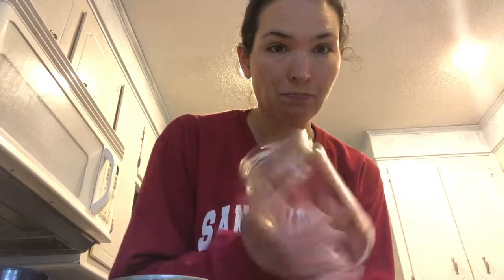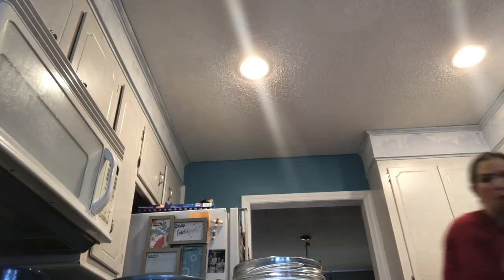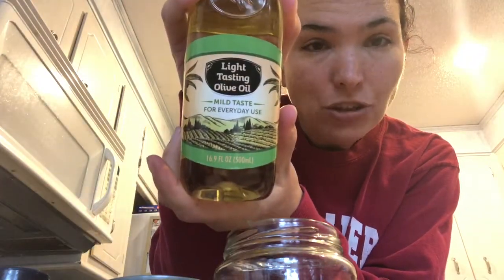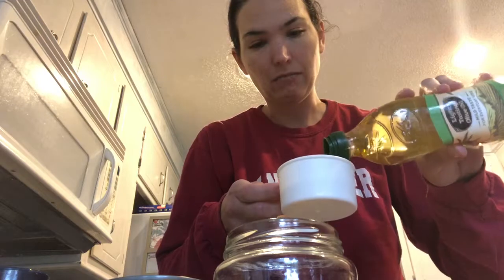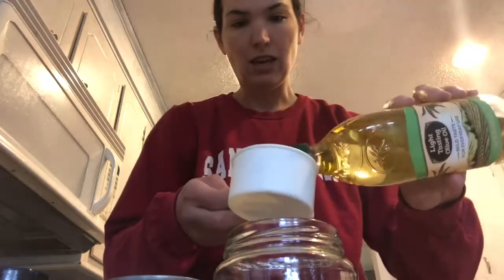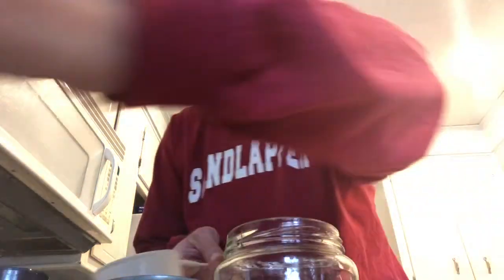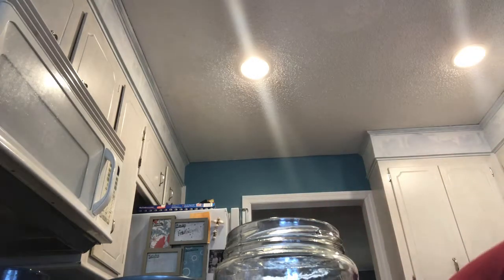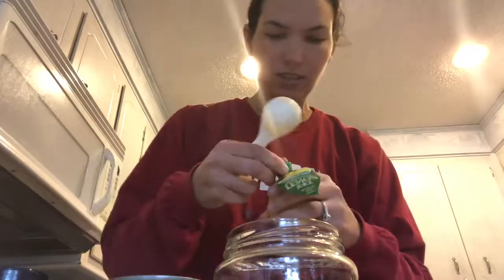Katie makes dump ranch!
Making Whole 30 Dump Ranch part 1